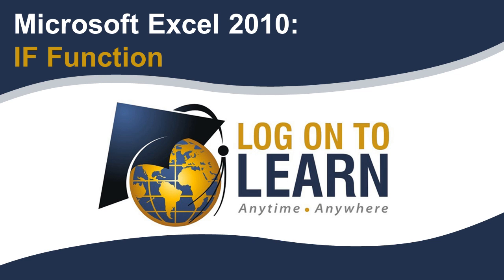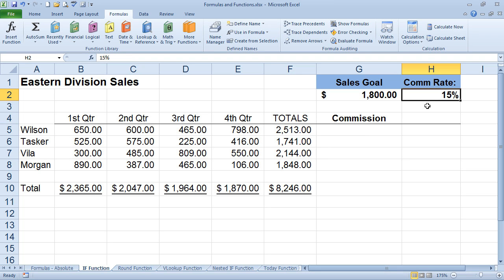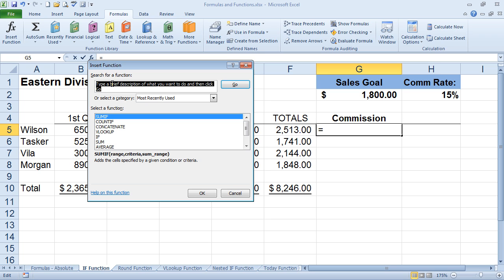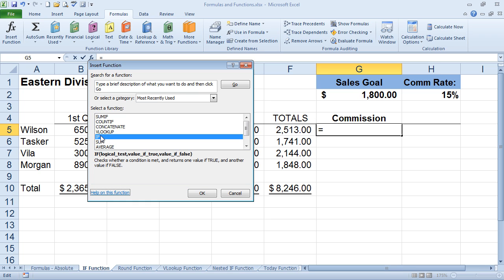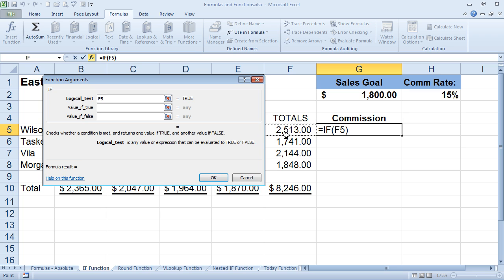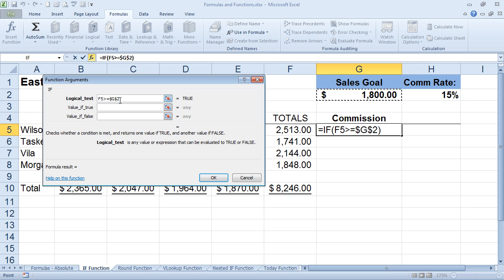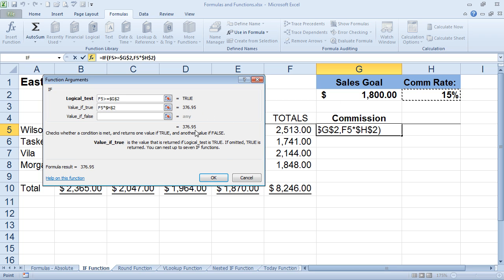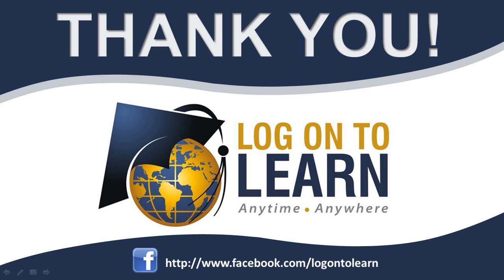Excel Functions: Calculate Specific Results Under Two Different Conditions with the IF Function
Watch as our Excel expert takes you into the function library and reveals the usefulness of the IF function.  Need specific results under two different conditions?  Learn how to apply true or false statements to your formula and generate results baised on your criteria.